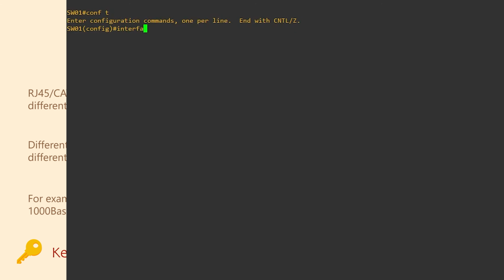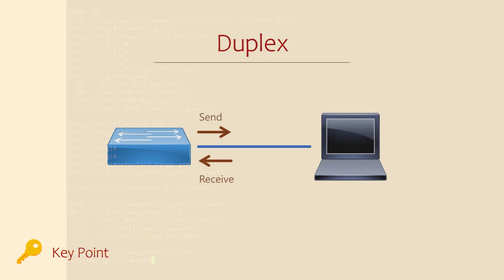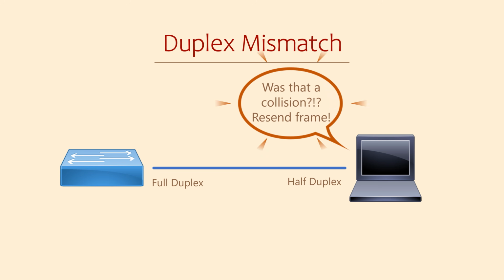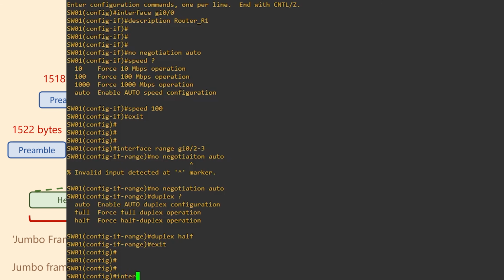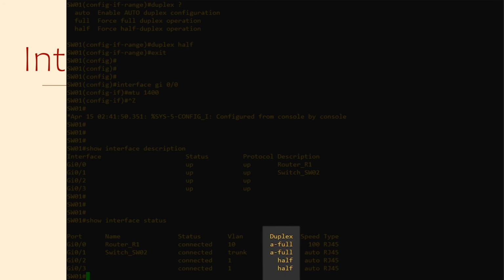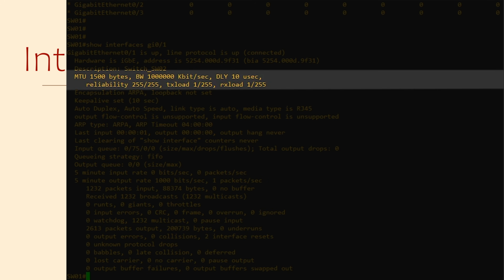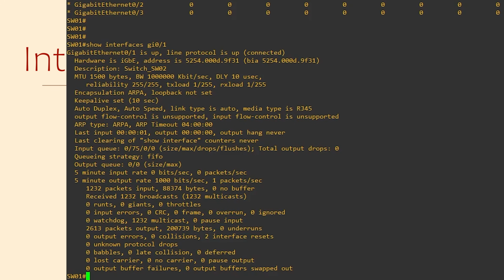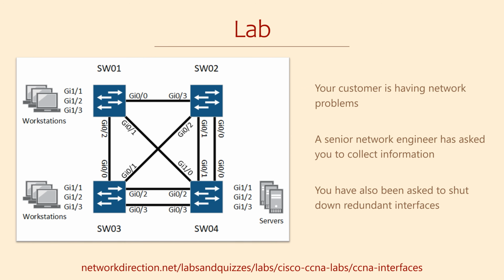Free CCNA Training Course | Part 2 - Interfaces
Welcome to the Free CCNA Training Course. This series is for anyone who wants to build on their basic network skills, and even pass the CCNA 200-301 exam.

Part 1 of this series starts with Layer-2/Switching technology. This covers topics like general switching, VLANs, Interfaces, Spanning-Tree, RSTP, Etherchannels, and Power Over Ethernet (PoE).

The website has additional links for further study to take you to the next level. Links are at the end of the description.

In this video, we’re going cover:
0:00 Overview
0:23 Connecting Interfaces
8:19 MTU and Frame Size
11:48 Interface Status

Switches have plenty of interfaces. After all, that’s their job right? But not all interfaces are the same. We have RJ45 ports (with CAT-6 cable), as well as SFP, SFP+, and QSFP transceivers (often used with fiber). Some cables even have transceivers built in, such as DAC/twinax cables.

It’s important to note that switches are different from hubs, as switches have built in intelligence, which prevents packets from suffering collisions.

But we’re not just concerned with the physical cables. We also need to think about speed and duplex settings. Often this is worked out through autonegotiation, but it can be set manually.

Then we need to consider MTU (Maximum Transmission Unit) and frame size. These refer to the maximum packet or frame size allowed through the switch. We can even allow extra large frames called ‘jumbo frames’. If a packet/frame is too large, it needs to be fragmented, which affects performance.

We’ll take a look at some of the errors we might see on a switch, and what they mean. We’ll see what ‘line protocol’ is, and what it means if a port is ‘administratively down’. We’ll also learn terms like giants, runts, CRC, and checksum.

#200-301